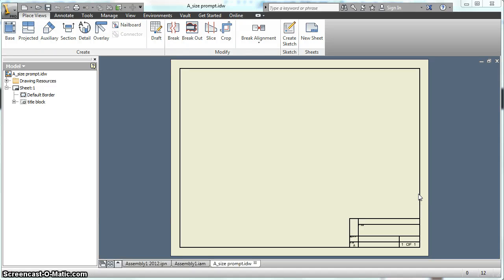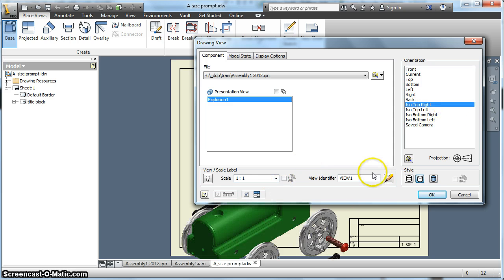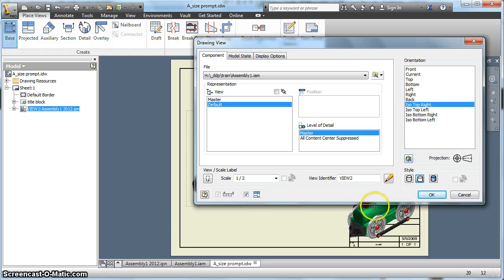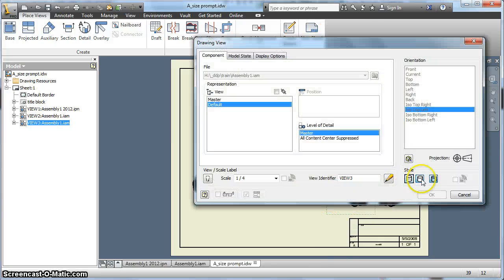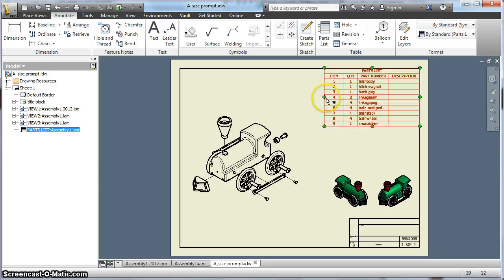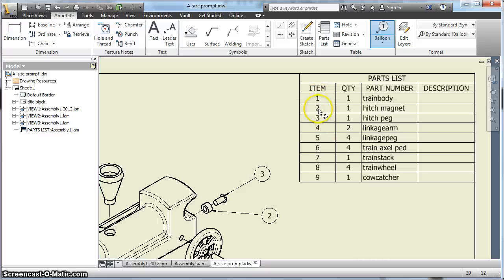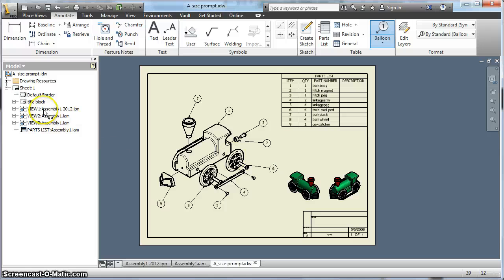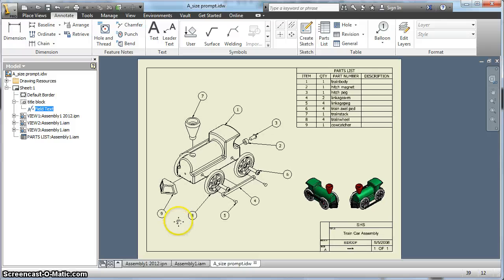Creating train car drawing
how to create the presentation drawing for the train car project.